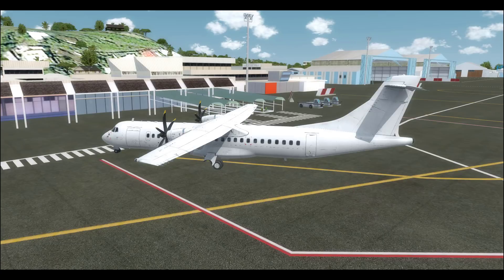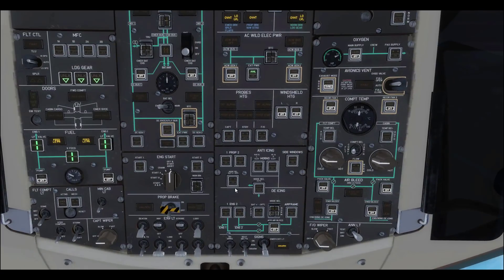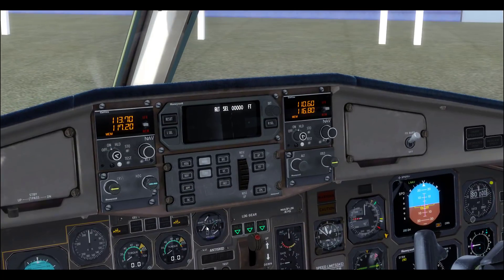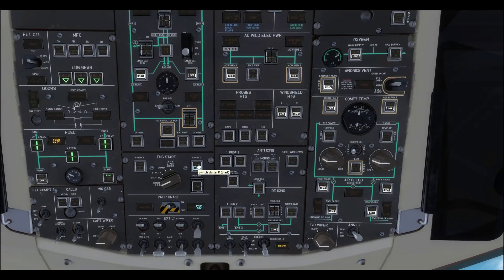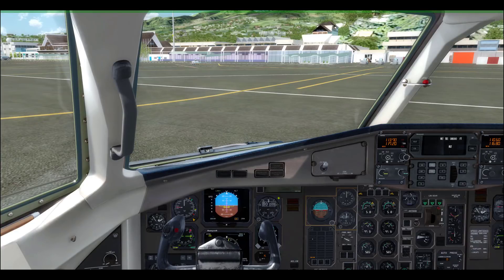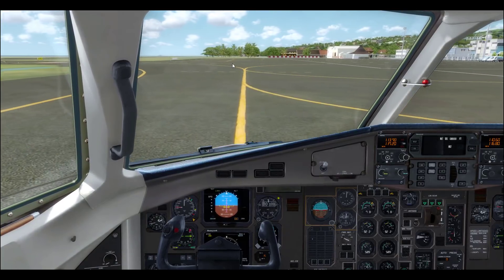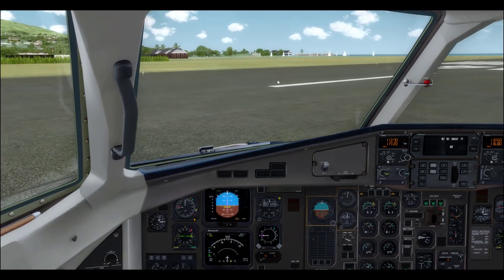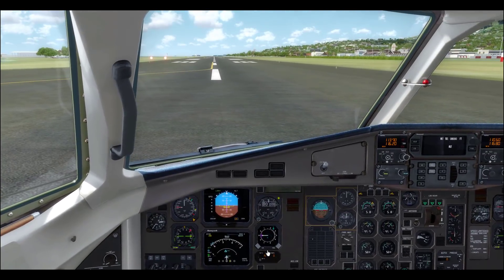Carenado ATR 72-500: Tahiti to Bora Bora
i7 8700K OC 4.67 GHz
Nvidia GTX 1060
Prepar3D V4.5
Orbx - Global Base Pack
Orbx - Vector
Orbx - LC - North America
PILOT's - Ultimate Global Mesh
Flightscene - Tahiti
Active Sky P3D4
Ultimate Traffic Live
Carenado - AT72-500